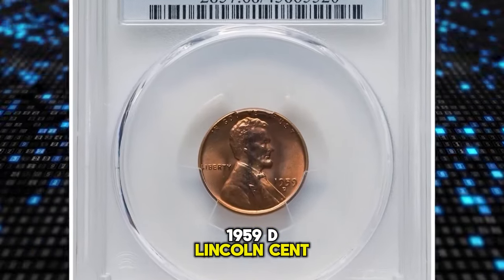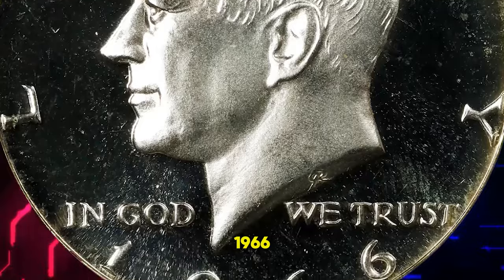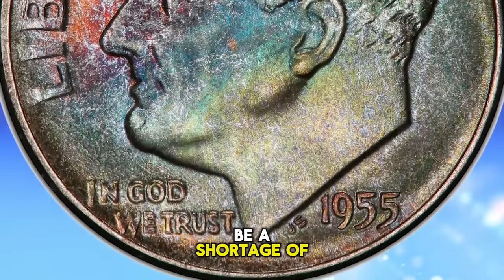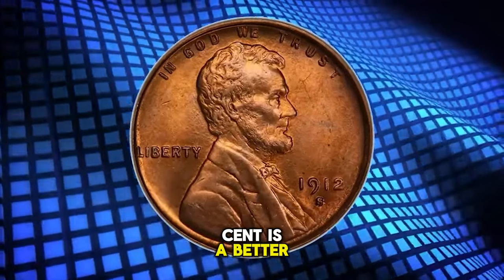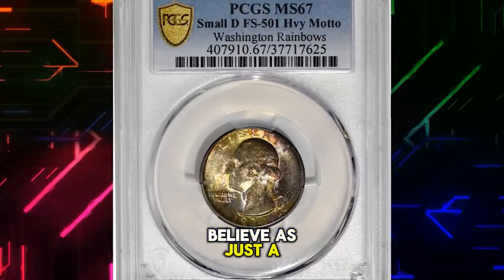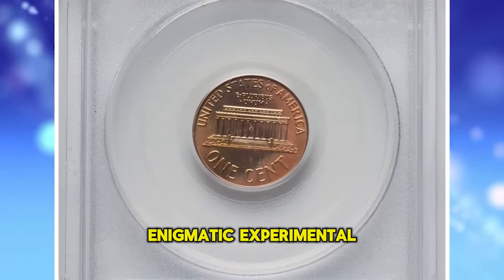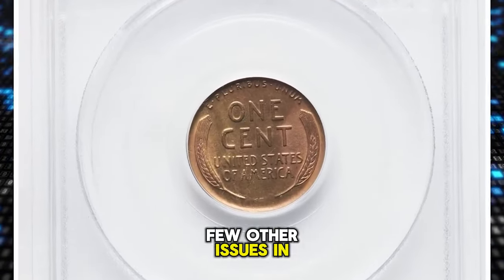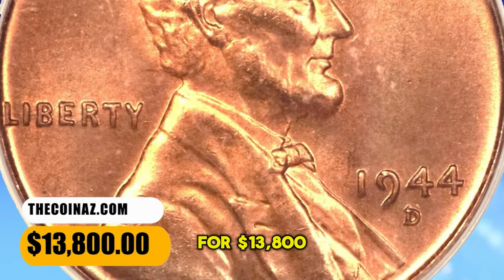RARE Coins To Look For In 2024! Don't Miss Out!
Looking to collect rare coins in 2024? Don't miss out on this video where we highlight the most valuable coins to look for in the upcoming year!